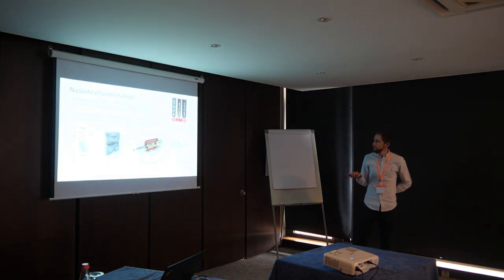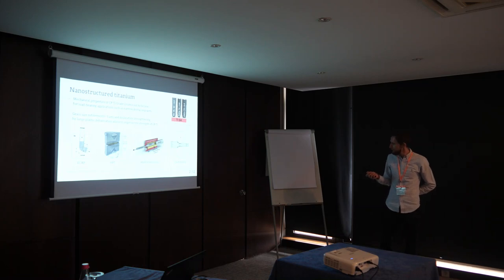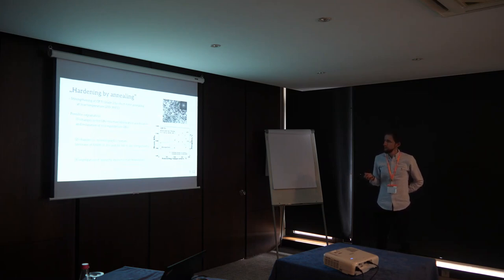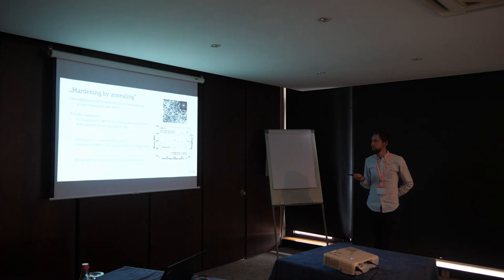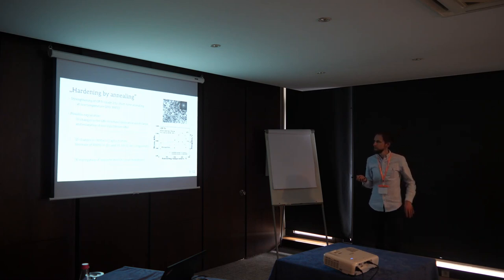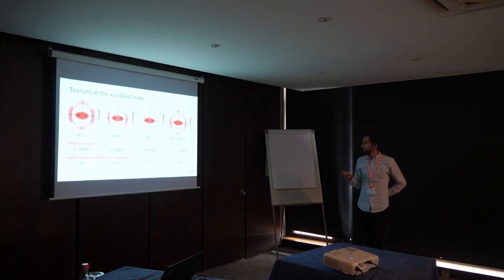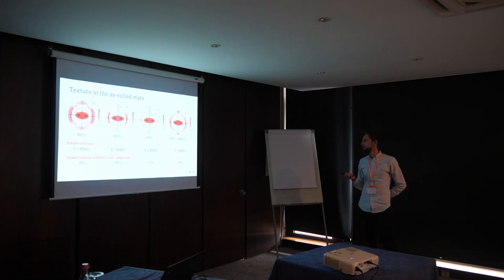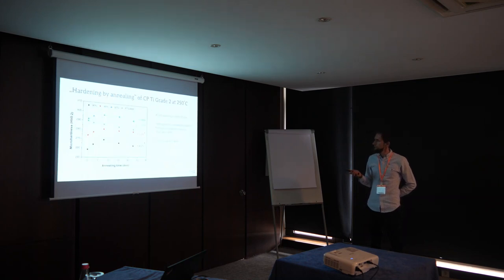The role of microstructural features on the strengthening effect of biomedical ...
Kamil Majchrowicz, Agata Sotniczuk, Bogusława Adamczyk-Cieślak, Paweł Jóźwik, Halina Garbacz